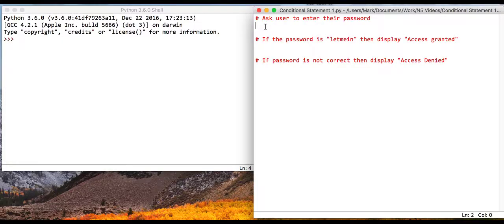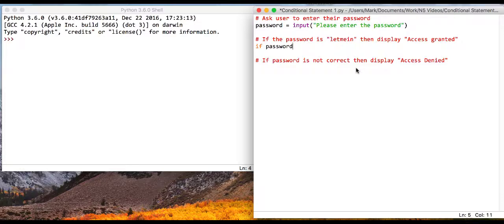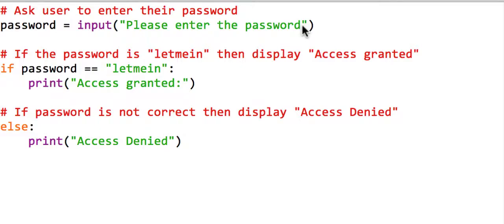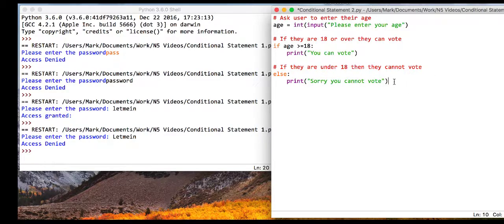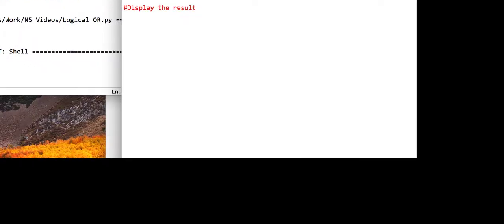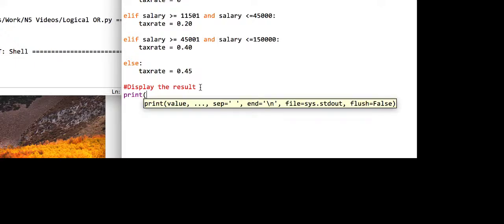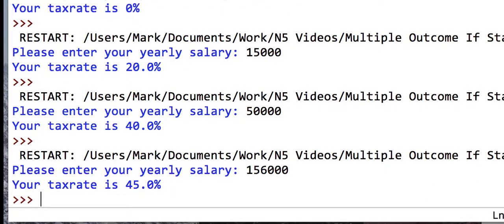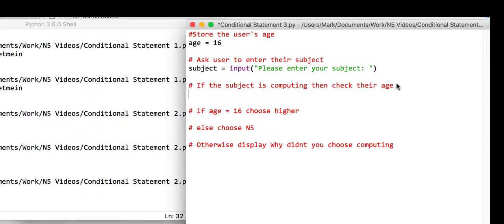4 Conditional Statements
This video covers the fundamentals behind Conditional (IF) statements in Python